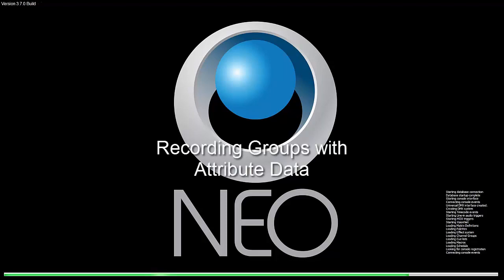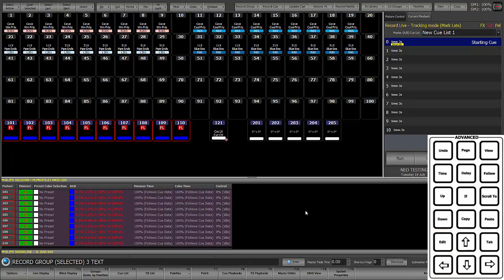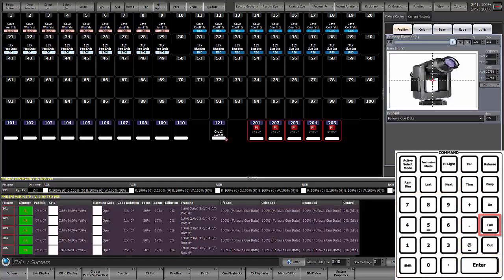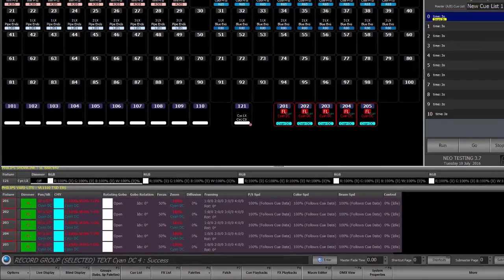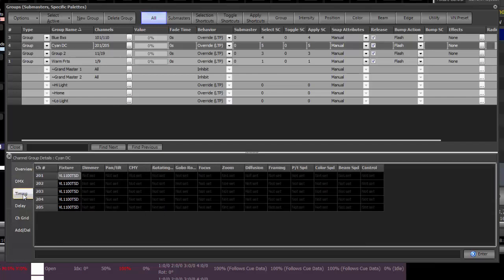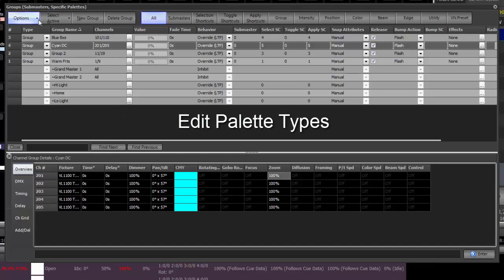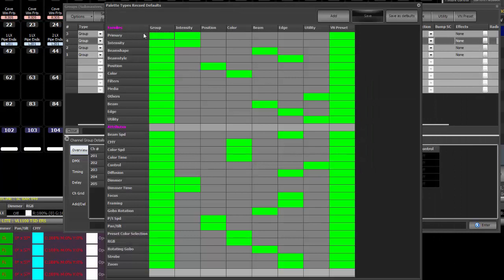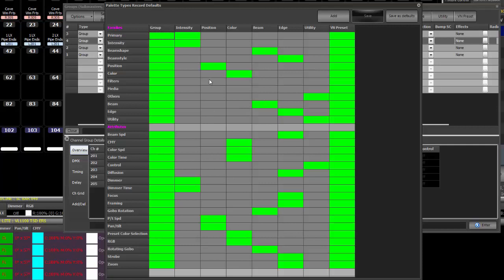35 Rec Groups w Atts Data